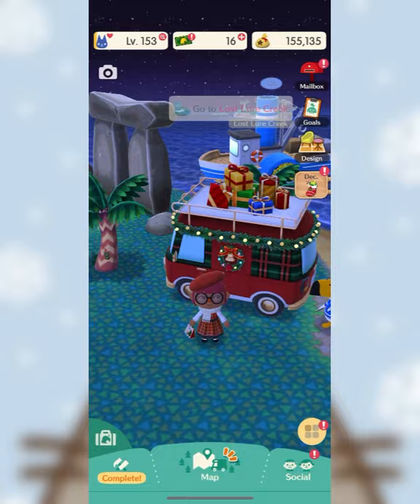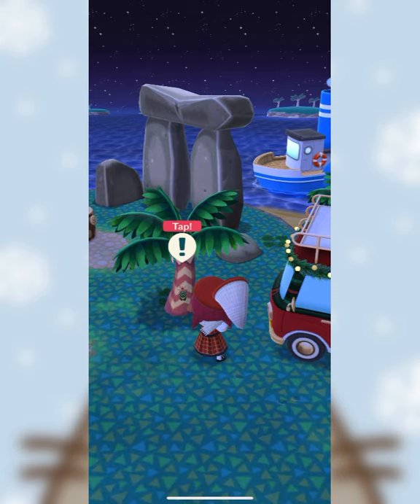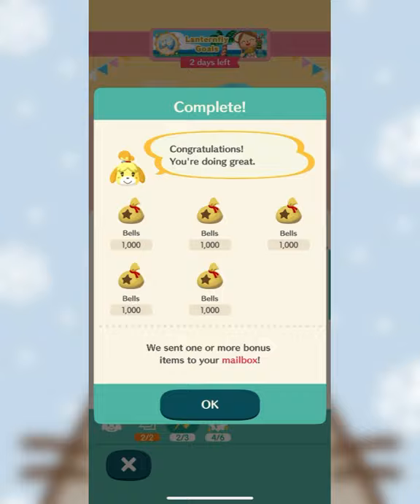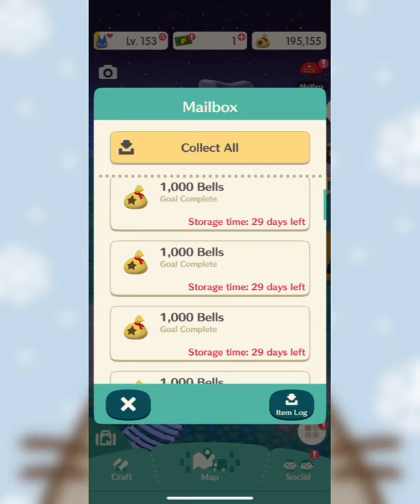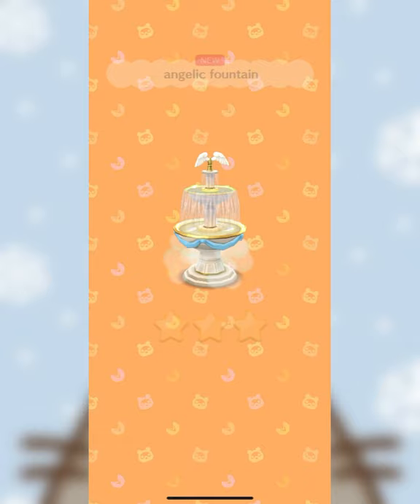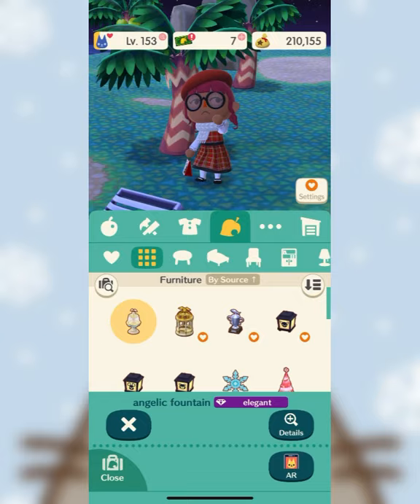Lanternfly Goals | Animal Crossing Pocket Camp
Full vid of the lanternfly goals! And it’s a voiceover   too!